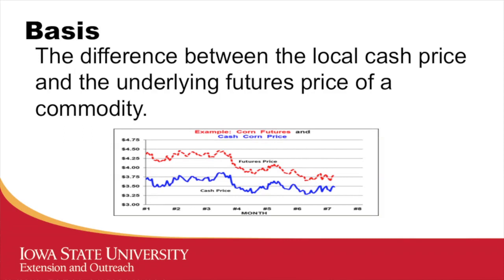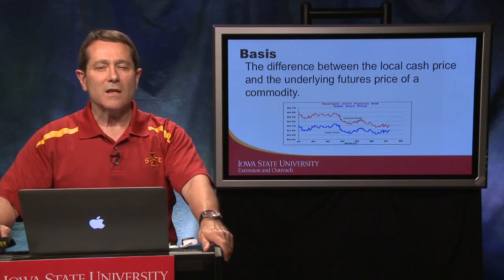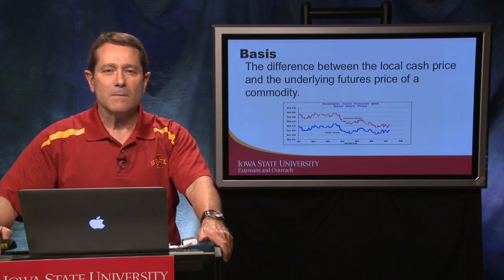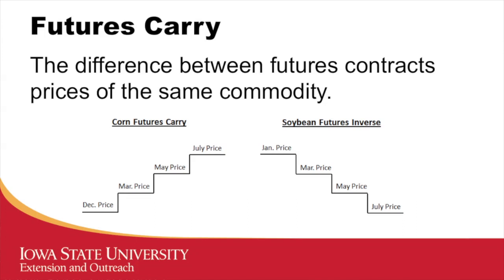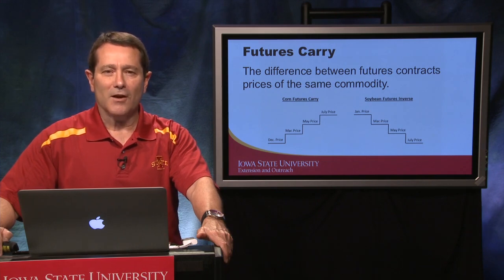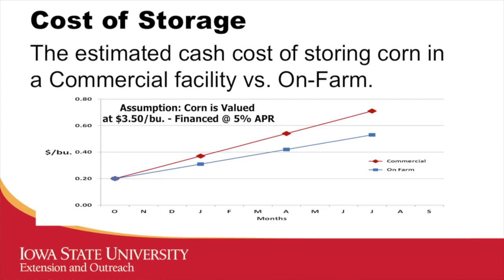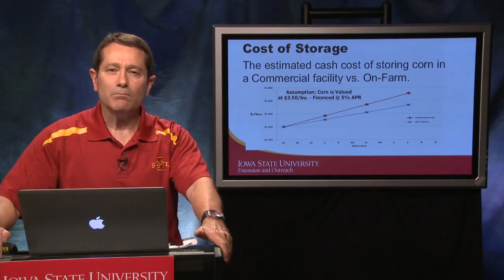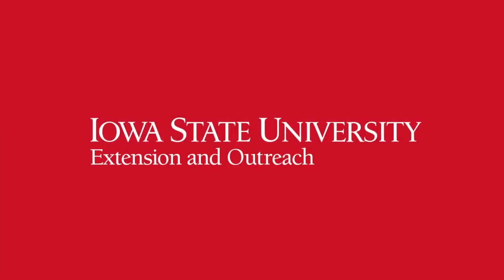Three Distinct Components of Marketing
🌾 Ready to enhance your agricultural marketing strategy? Join Chad Hart, an esteemed Extension economist, as he unveils the three essential components of successful crop marketing. Delve into the intricate world of agricultural marketing and learn how to strategically utilize key tools for success: cash sales, forward contracts, futures, and options. Gain expert insights that can reshape your marketing approach and drive profitability in the agricultural industry.

🔔 Don't miss out on valuable agricultural knowledge! Elevate your crop marketing expertise with us!